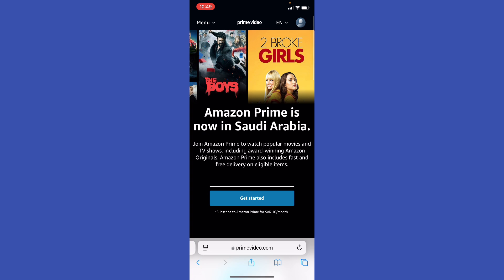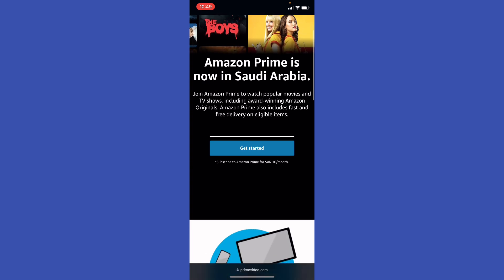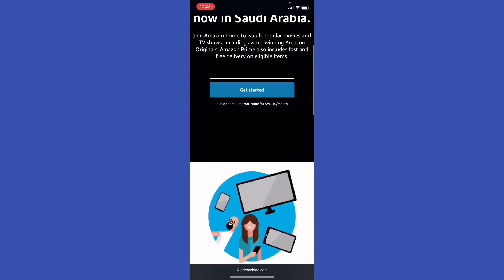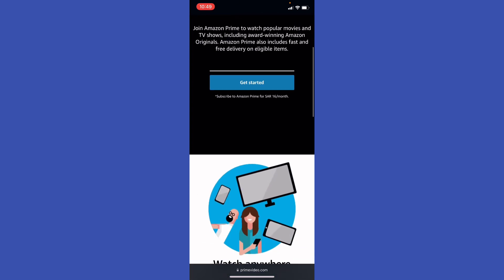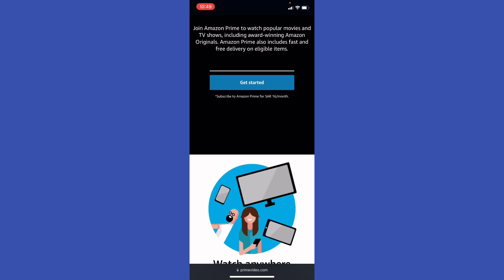How to fast-forward faster on amazon prime video (2024)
How to fast-forward faster on amazon prime video

In this video i´ll show you How to fast-forward faster on amazon prime video. The method is very simple and clearly described in the video. follow all the steps & fast-forward faster on amazon prime video